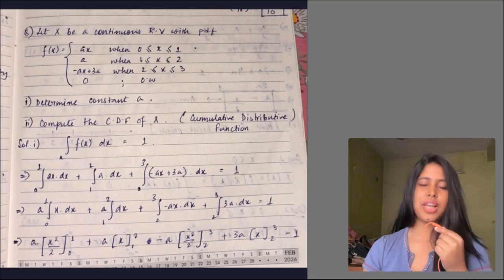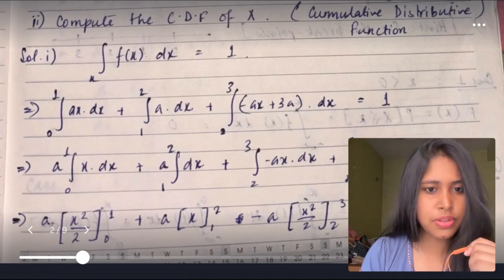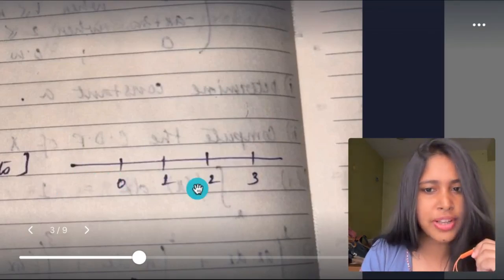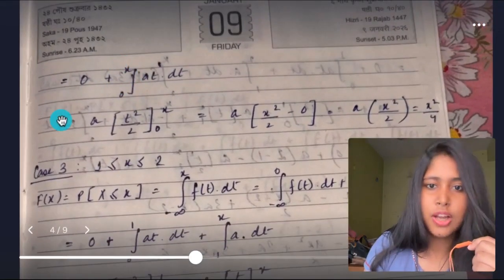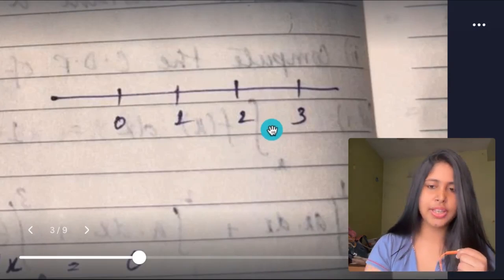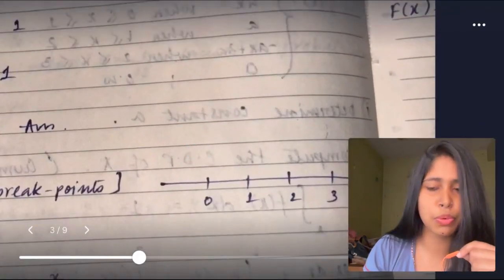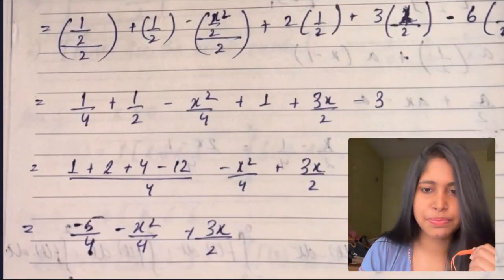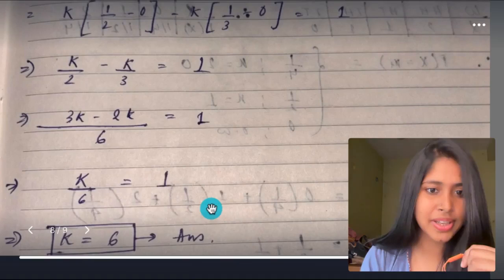Questions: Probability Density Function (PDF) - Complete Step-by-Step Solution | CDF & Integration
In this detailed tutorial, I solve a classic probability problem step-by-step: finding the normalizing constant a and deriving the cumulative distribution function (CDF) for a piecewise-defined probability density function (PDF).

📌 What you’ll learn:

How to set up and solve for the constant in a PDF

How to integrate piecewise functions across different intervals

How to build the CDF case-by-case

Tips for handling probability problems with multiple regions

✅ Step-by-step integration
✅ CDF derivation across 5 cases
✅ Bonus example included

Perfect for students studying probability theory, statistics, engineering mathematics, or exam prep!